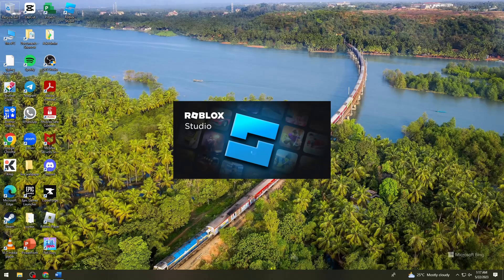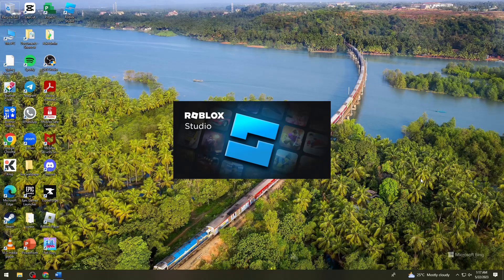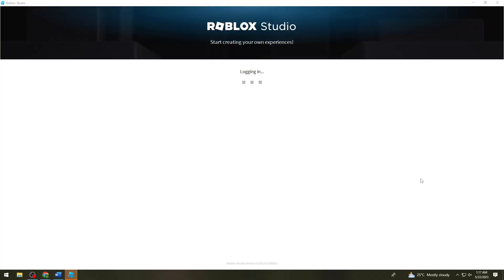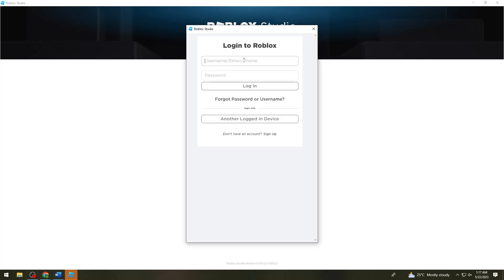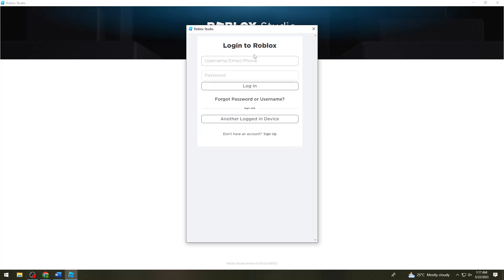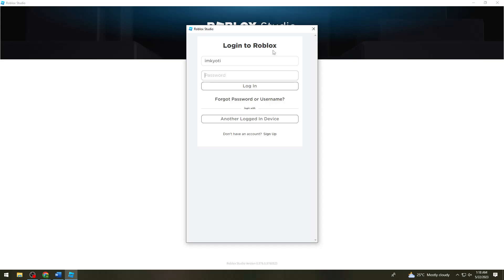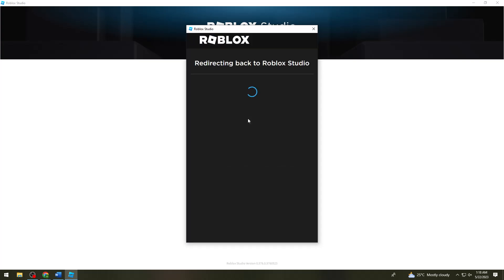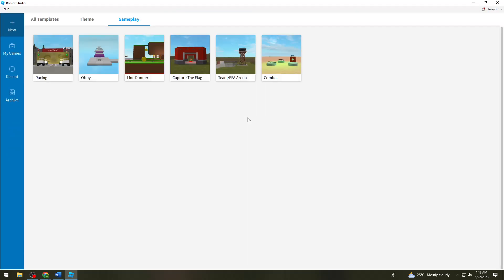How To Login Roblox Studio (2023 Guide)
Learn How To Login Roblox Studio (2023 Guide).In this guide, you will learn how to log in to Roblox Studio, the platform used for creating and developing Roblox games. Follow these steps to log in to Roblox Studio:

Launch Roblox Studio: Start by opening the Roblox Studio application on your computer. You can find the Roblox Studio icon either on your desktop or in the start menu.

Enter your Roblox account credentials: On the Roblox Studio login screen, you will see spaces provided to enter your username and password. Input your correct Roblox account credentials in the respective fields. Ensure that you type them accurately, paying attention to capitalization and any special characters.

Click on the "Login" button: After entering your username and password, click on the "Login" button to proceed with the login process.

Verify any security measures (if prompted): Depending on your account settings and security measures you may have enabled, Roblox Studio might require additional verification steps. This could include entering a verification code sent to your email or using two-factor authentication if it is enabled for your account. Follow the on-screen instructions to complete any necessary verification.

Wait for the login process to complete: After clicking the "Login" button, wait for Roblox Studio to authenticate your account and complete the login process. This may take a few moments depending on your internet connection and server response.

Access Roblox Studio: Once the login process is successful, you will be granted access to Roblox Studio. The main workspace will open, and you can start creating or editing your Roblox games.

Optional: Enable "Remember Me" (if desired): During the login process, you may have the option to enable the "Remember Me" feature. Enabling this will remember your login credentials and automatically log you in the next time you open Roblox Studio.

By following these steps, you can successfully log in to Roblox Studio, allowing you to create, edit, and develop your Roblox games.